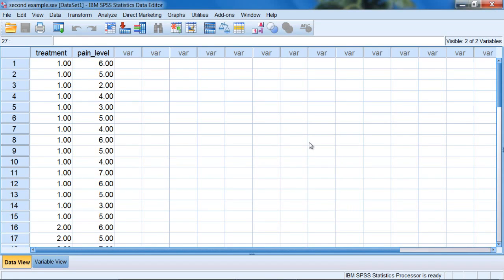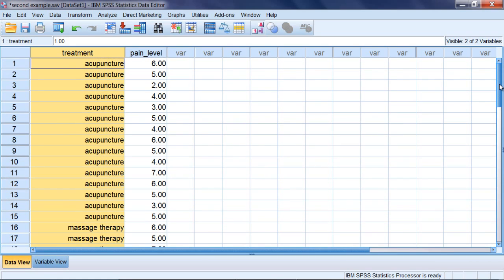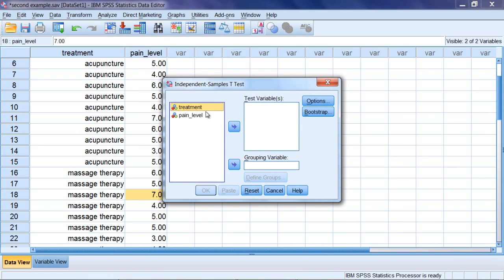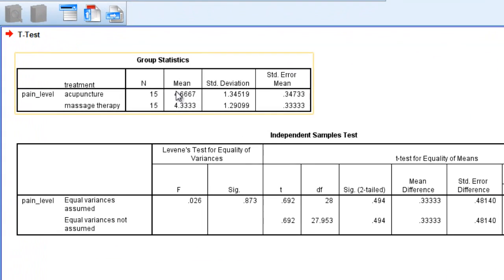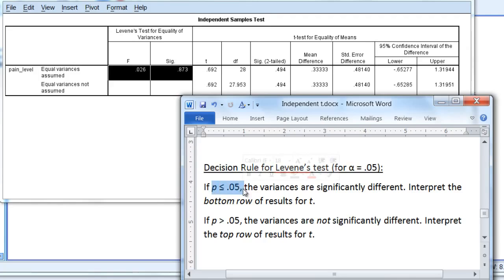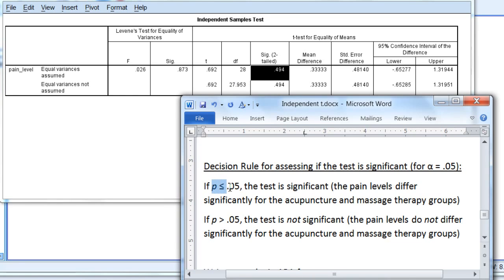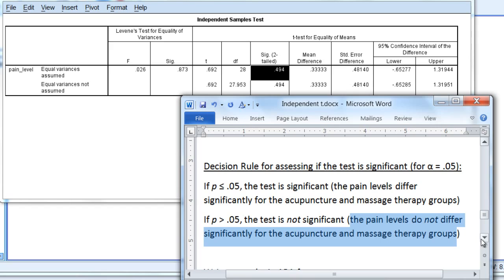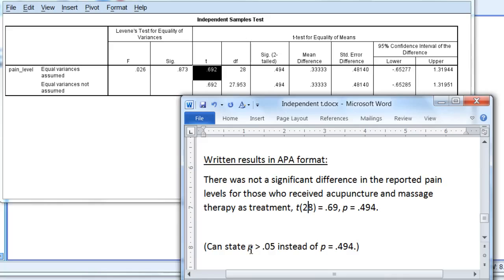Independent t Test in SPSS